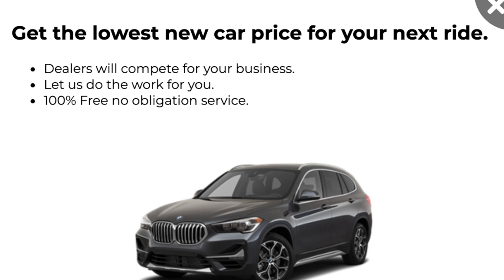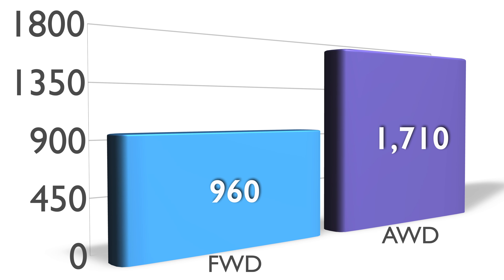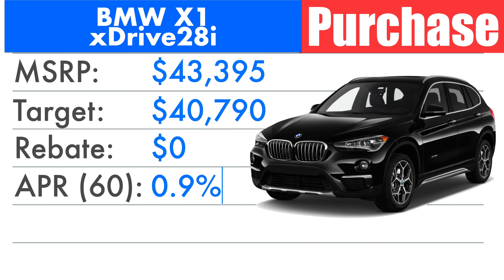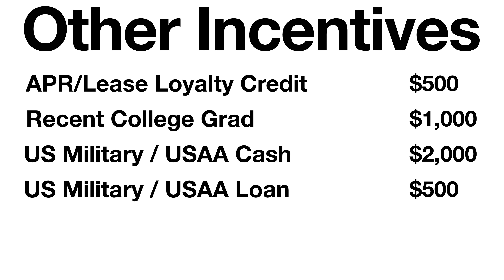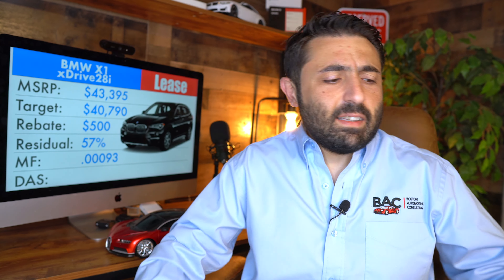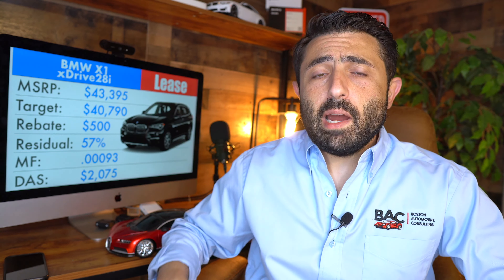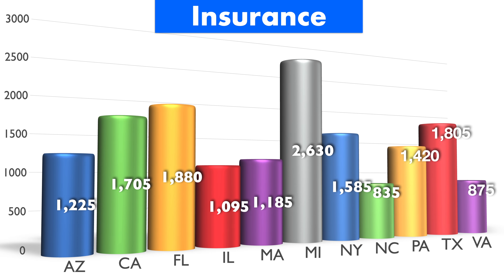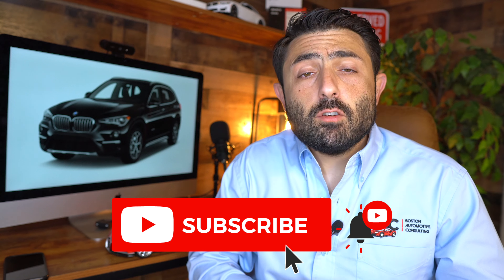the BMW X1 is NOT as Cheap as it Looks! (Invoice Price, Lease, Maintenance, and Insurance)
Here's what to go after in terms of a discount on a brand new 2021 BMW X1 as well as average insurance rates, and maintenance and repair costs!

CREDIT SERVICES
📈*Preferred FREE Credit Score App*

2021 BMW X1, 2021 BMW X1 review, new 2021 BMW X1 yearly insurance cost, 2021 BMW X1 maintenance costs, average maintenance cost for 2021 BMW X1, average lease payment 2021 BMW X1, average insurance payment 2021 BMW X1, insurance rates 2021 BMW X1, discount for 2021 BMW X1, dealer invoice price 2021 BMW X1,